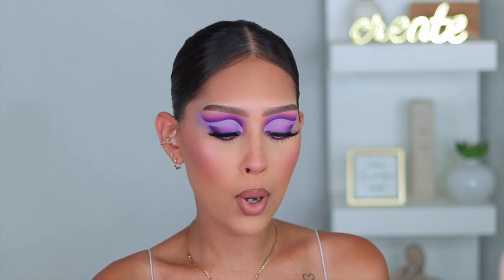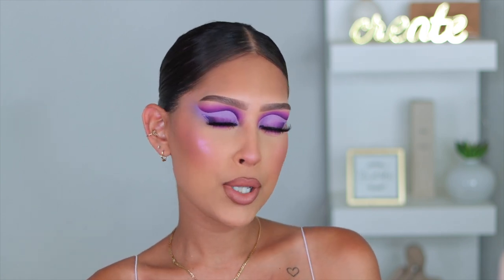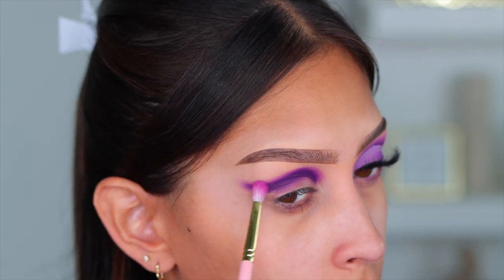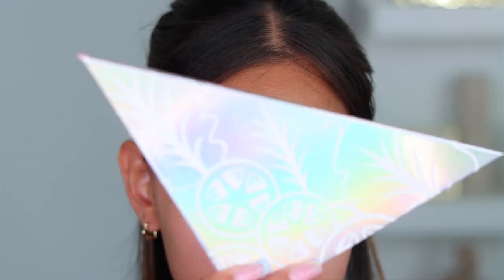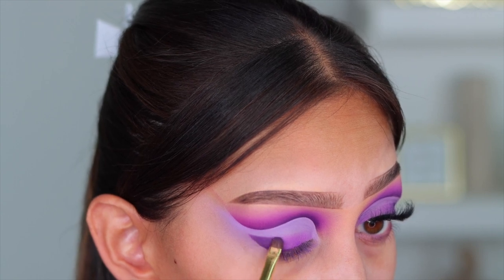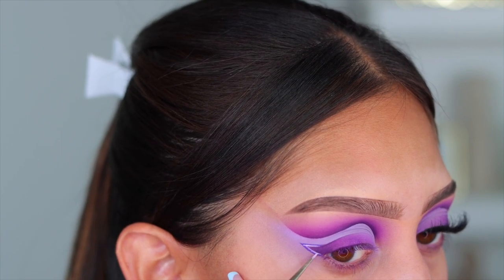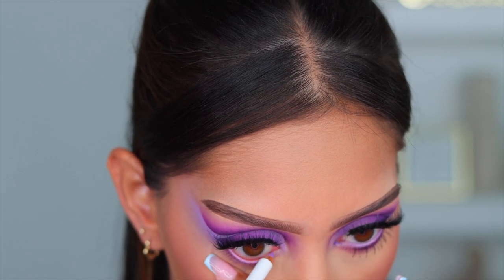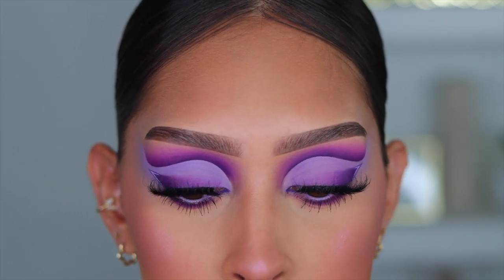PURPLE CUT CREASE MAKEUP LOOK| LAROC PRO ARTISTRY CHAPTER 2 BOOK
Hi loves ! Welcome back to another video, as promised here's the step by step tutorial on how to create this purple cut crease I absolutely love the way purple brings out my born eyes, what do you all think of this look ??

PRODUCTS USED:

P.LOUISE BASES:
RUMOR 2.5
PACIFICA LONG WEAR VEGAN EYELINER
POPSY LASHES (POPSY)